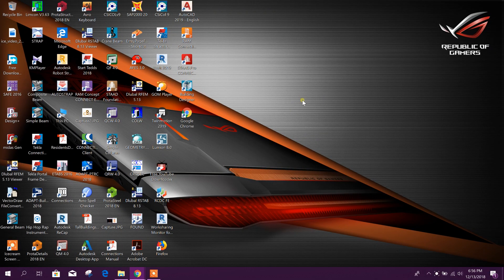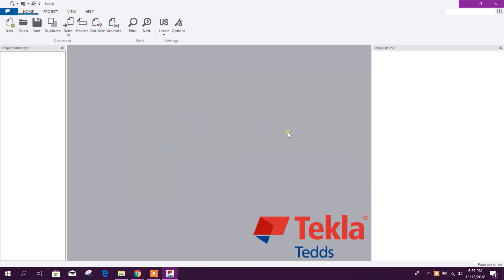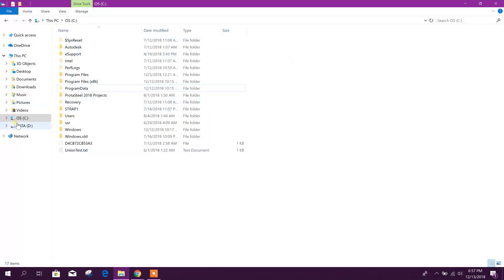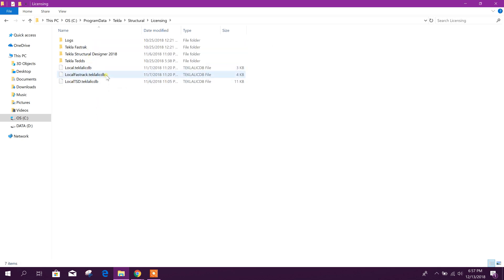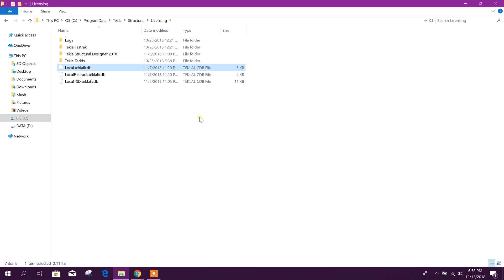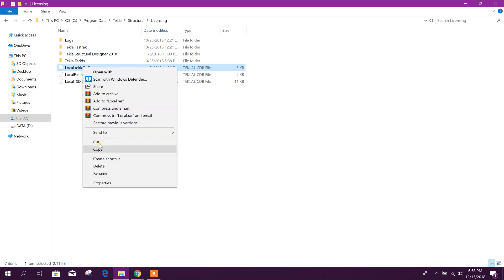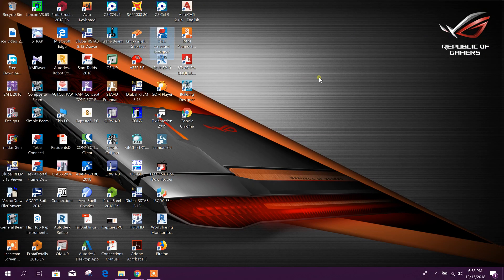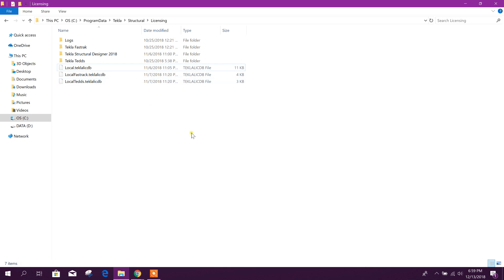HOW TO USE TEKLA STRUCTURAL DESIGNER AND TEKLA TEDDS IN SAME PC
THIS IS THE SIMPLE WAY TO USE TEKLA STRUCTURAL DESIGNER AND TEKLA TEDDS IN SAME PC.